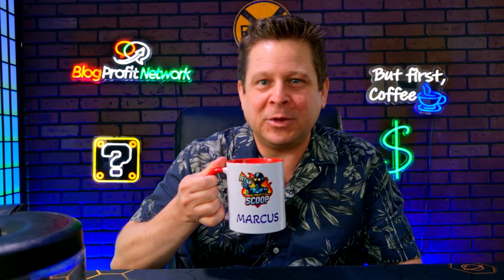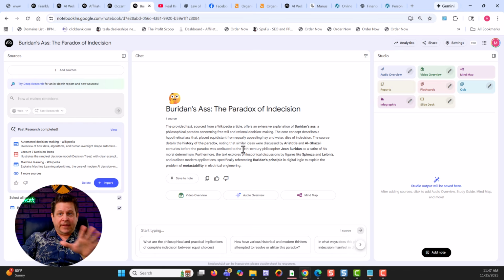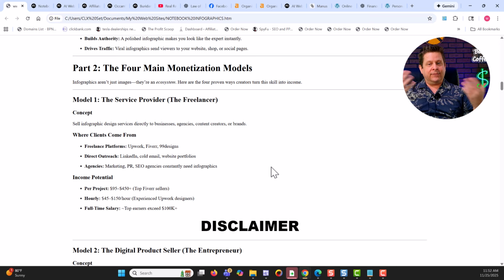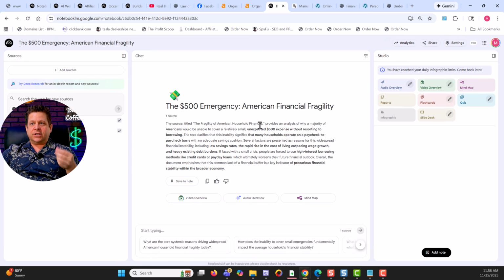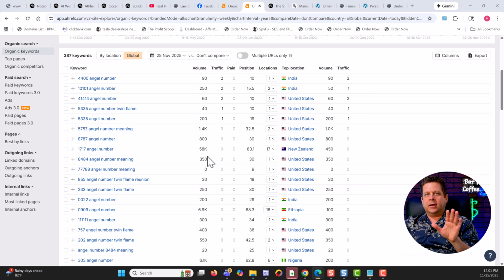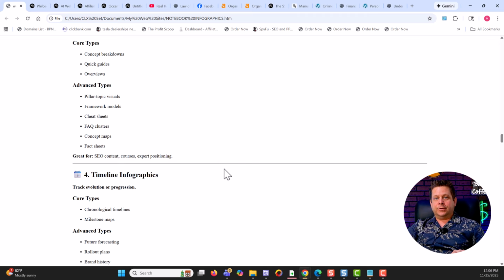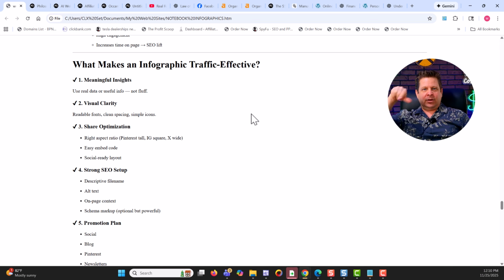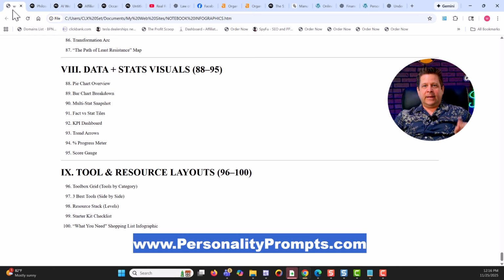NEW: Notebook LM Infographics Builder - Free Traffic Methods!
notebook lm is by far onf of my favorite ai tools and now it has two new features... infographics ai builder and the slide show generator.

here is how to use notebook lm to build a business and make money online.

remember the results are not typical implied or guaranteed... most people trying to make money online make nothing and some even lose money.  always follow all rules and laws and have the right affiliate disclaimers and disclosures.